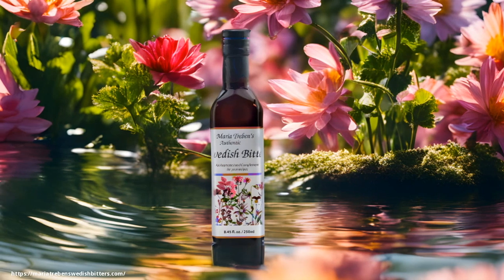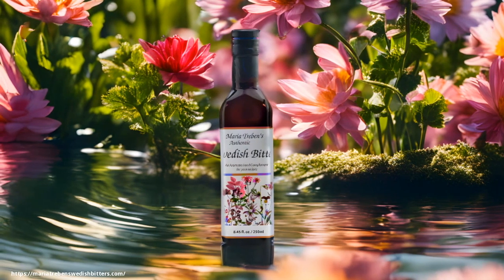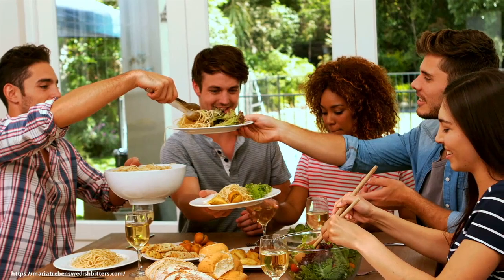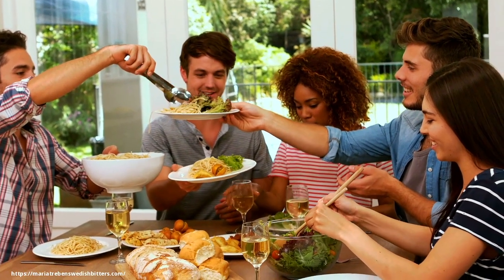What are the benefits of Swedish bitters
Swedish bitters have an array of health benefits, including soothing eye strain and chickenpox, relieving allergies, and improving liver function.

The primary function of Swedish bitters is to help with digestive complaints like bloating, flatulence, sluggish digestion, and constipation. Bitters stimulate the flow of bile from the liver, which in turn stimulates intestinal peristalsis and promotes nutrient absorption. By enhancing digestion, Swedish bitters are a great help in cases of bloating, flatulence, and gas. Bitters have the ability to improve kidney and liver function, reduce bloating, and improve metabolism. They can encourage toxin elimination, restore natural acid balance in the stomach, stimulate circulation, and act as a gentle laxative. When used externally, it can alleviate inflammations of all kinds if applied to spots, wounds, bruises, and scars.

Swedish bitters can also improve the digestion of protein, aid in mineral absorption, and improve the breakdown of fats and fat-soluble vitamins.